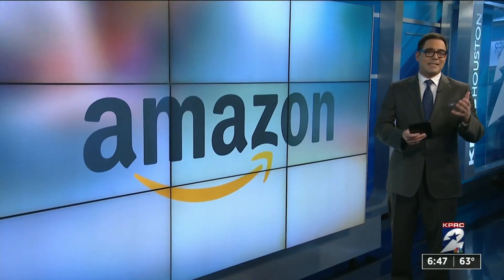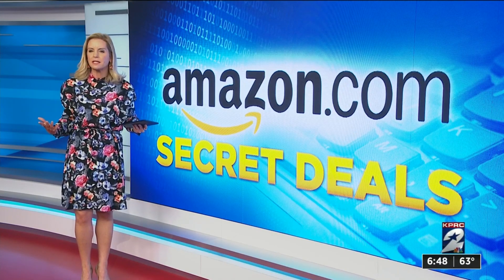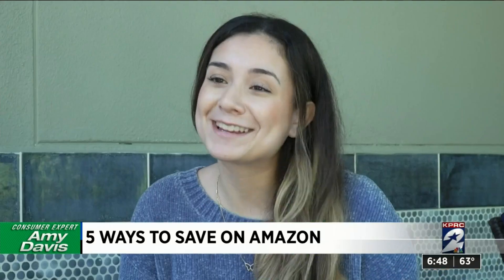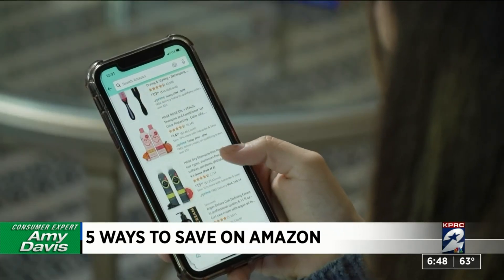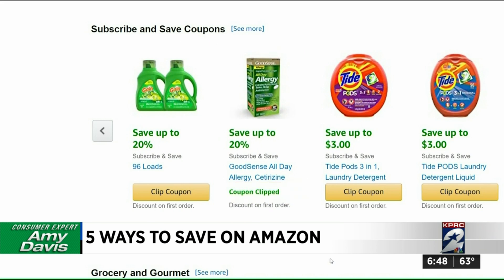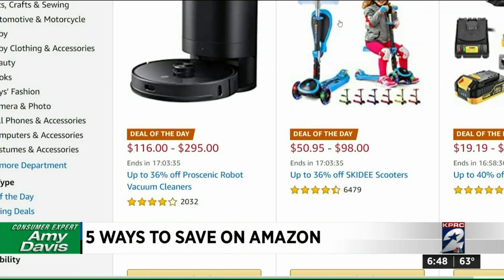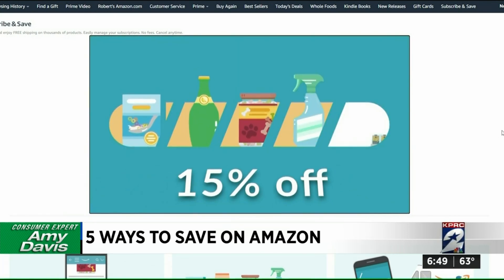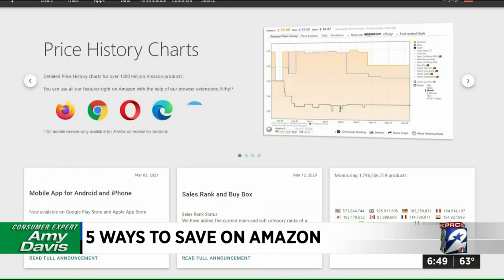Here are 5 ways to save on Amazon